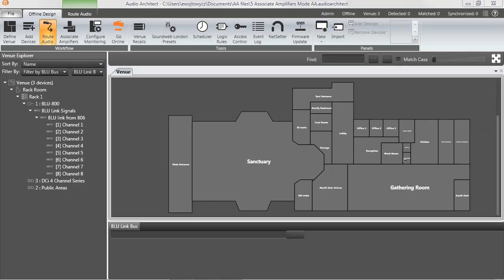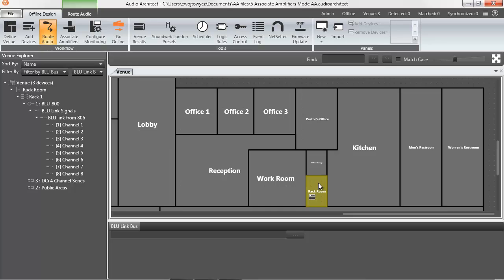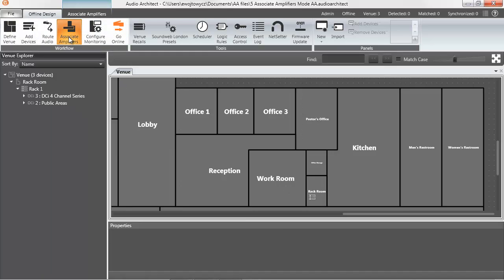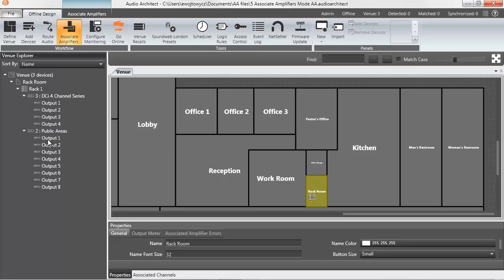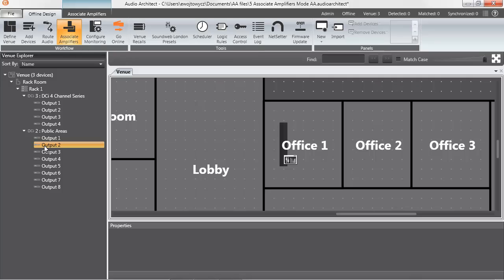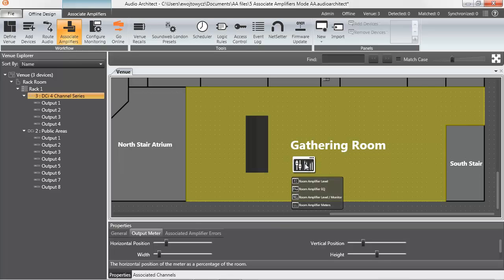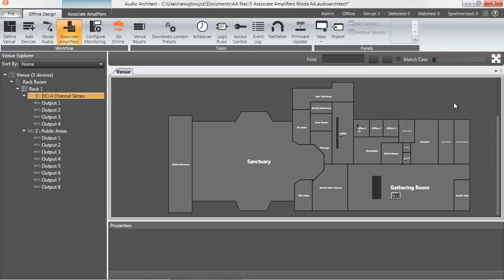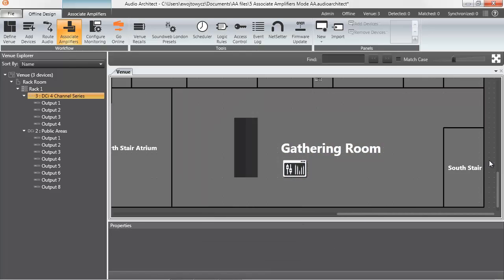5 Associate Amplifiers Mode